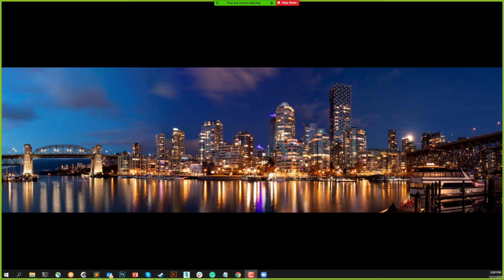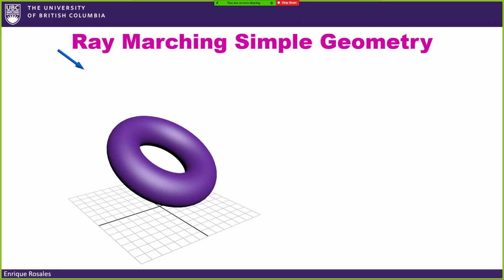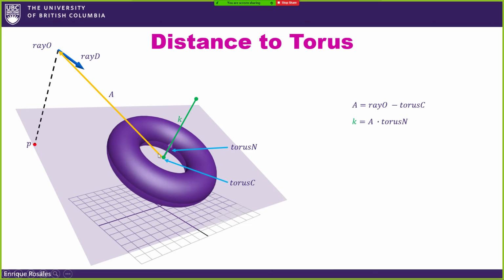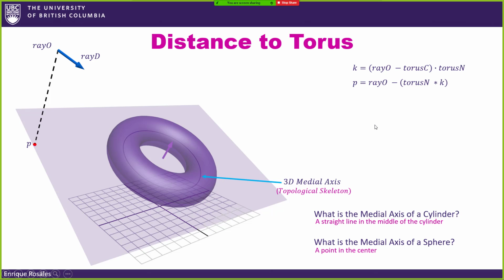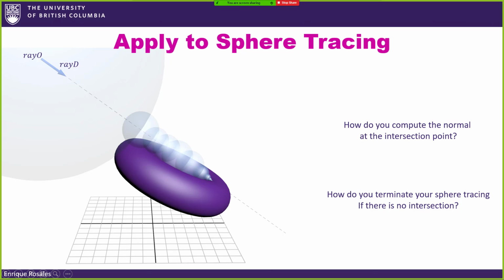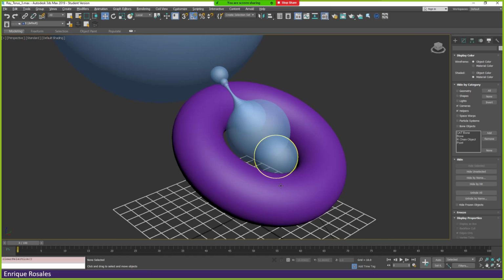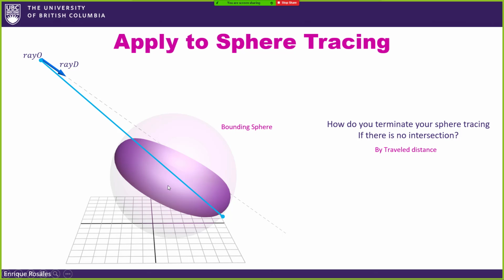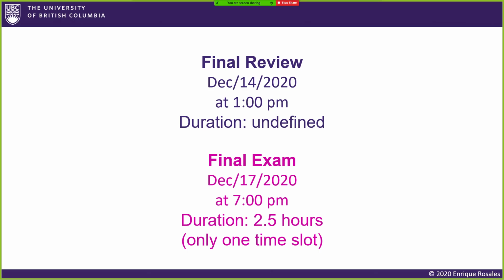33 Ray Marching Example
Lecture 33 Ray Marching Example